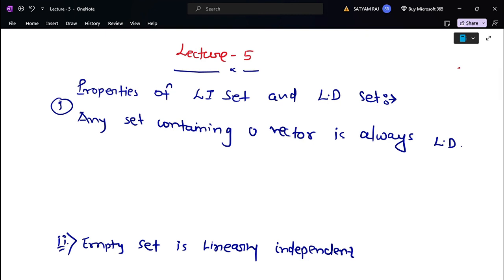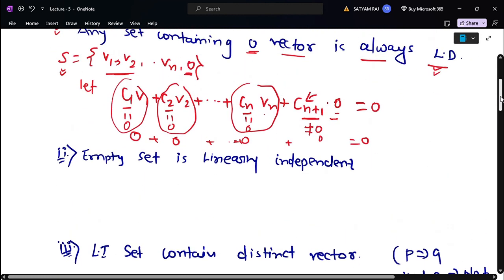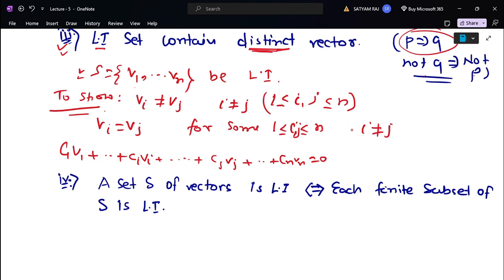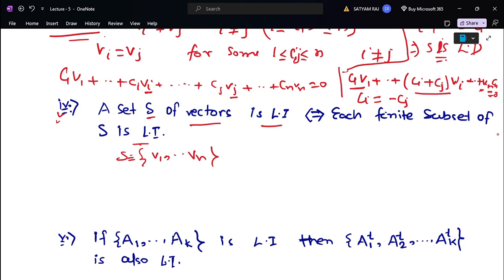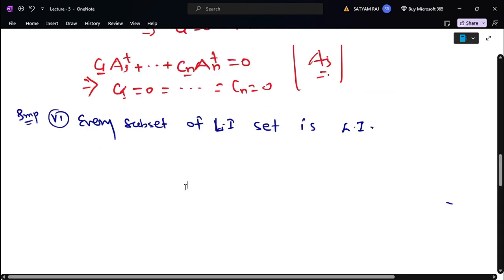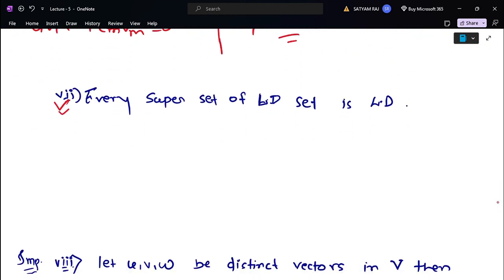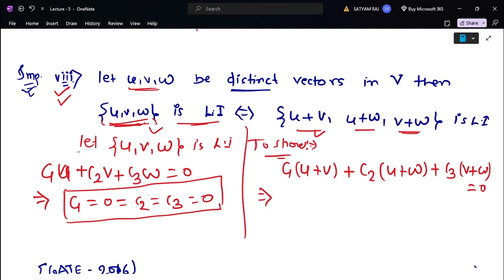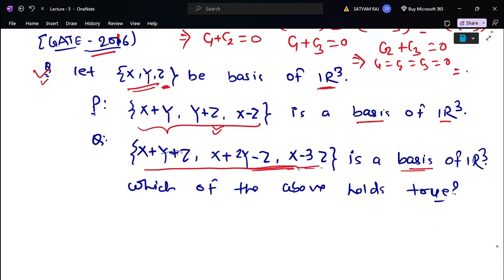Properties Of LI and LD Set and Example || GATE ( MA) /CSIR NET/JAM || Linear Algebra || L5